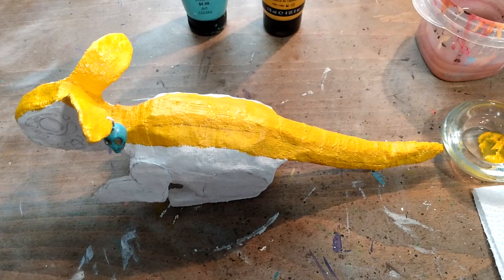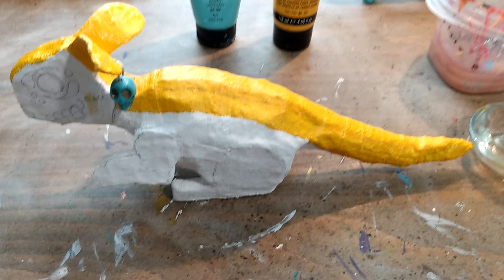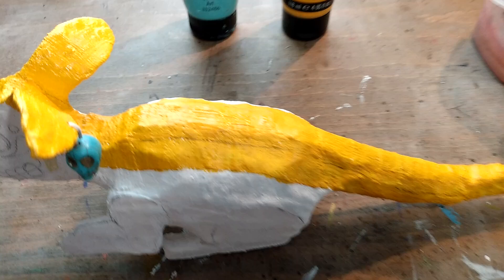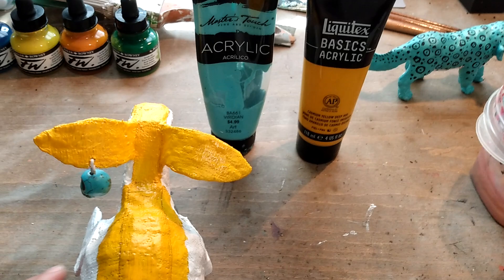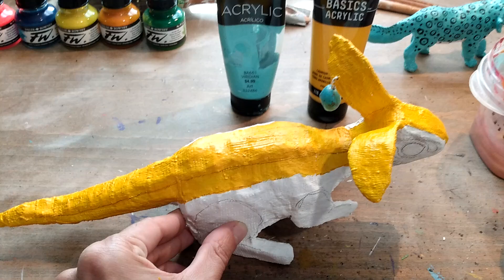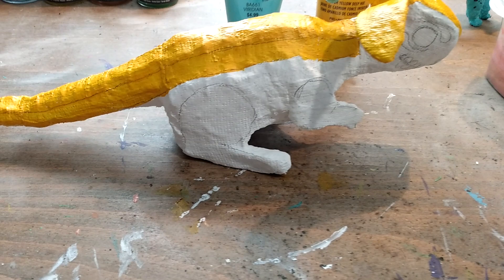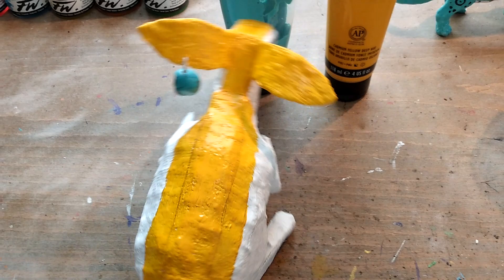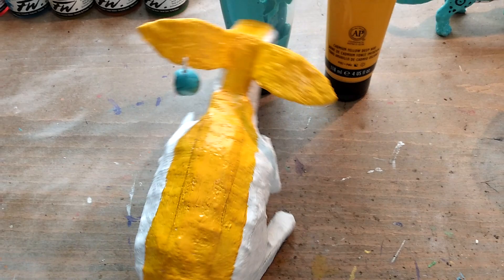Applying Base Colors